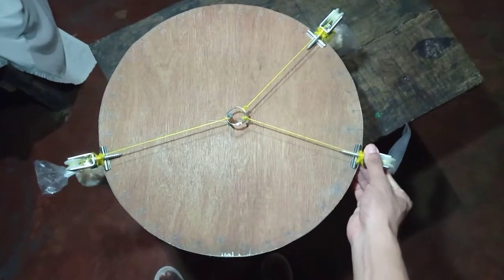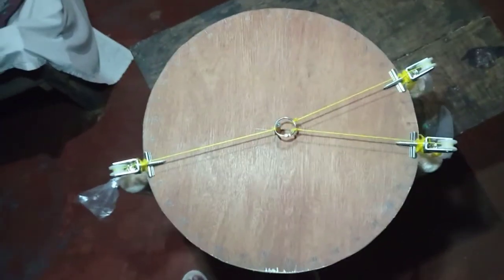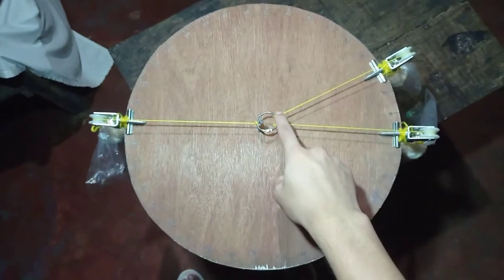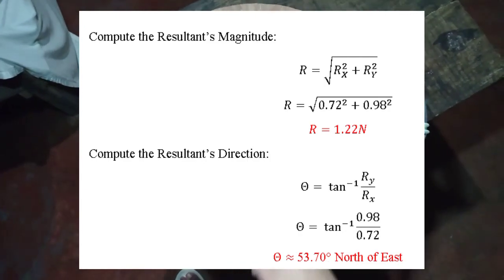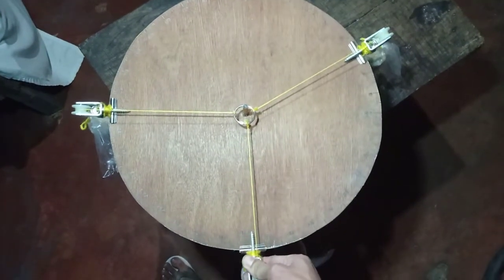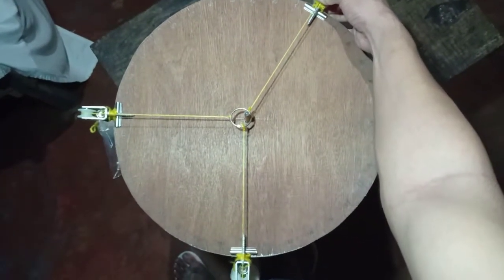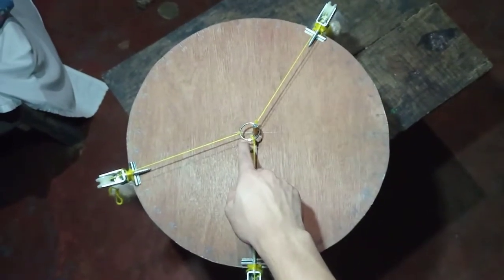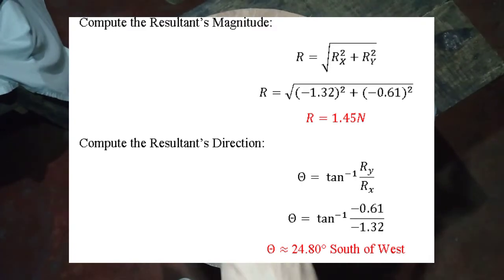DIY Force Table - Finding Resultant Force's Magnitude and Direction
This video will demonstrate a DIY Force Table that people can build for a low-cost physics experiment. Sample problems are also included so that other students know how to find the magnitude and direction of the resultant force.

Materials Used:
- 3 Pulleys
- 3 Metal paper clips or any clips
- Recycled Plywood (any size you want)
- Yarn or any strings but visible
- Book Ring Binder
- 1 pc of 1 in nail
- Rice for weights (prefer smaller weights below 200 grams per weight)
- 3 Clear Plastic Bags or any container
- Glue sticks and a glue gun
- Saw
- Marker
- Sandpaper (fine grit)